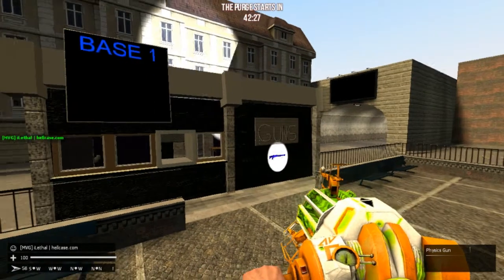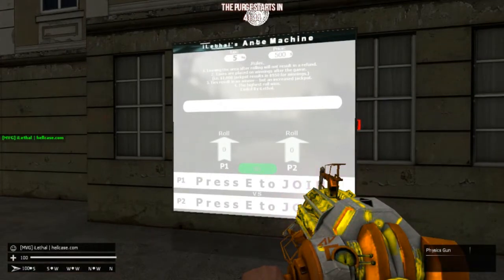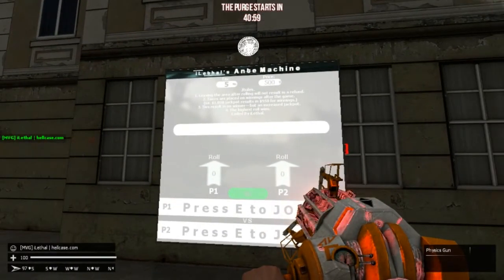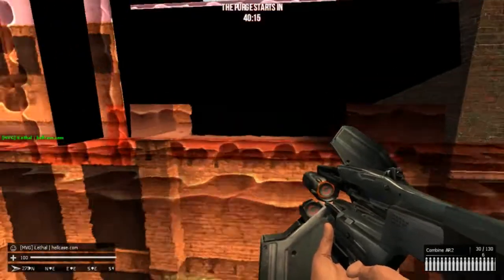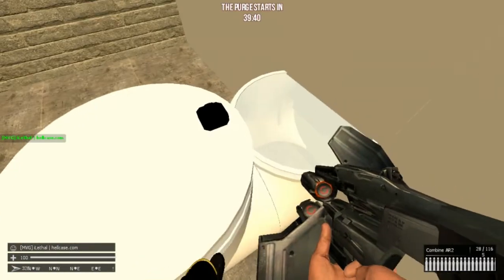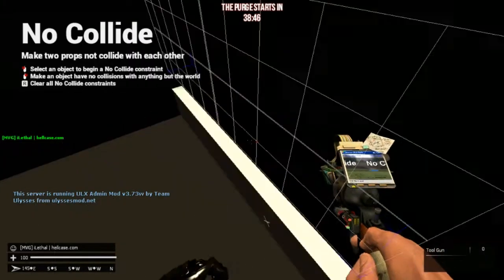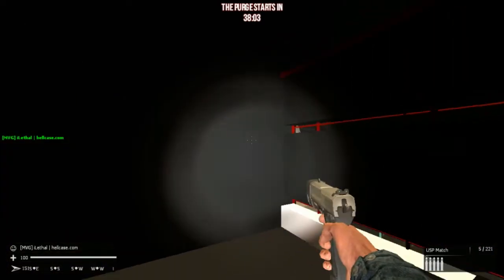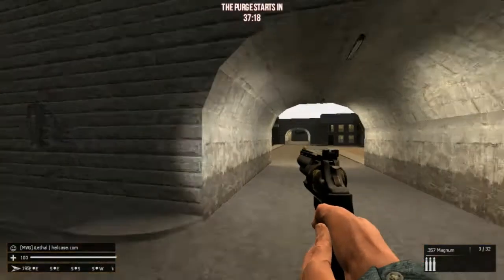GMOD DARKRP BASE DOWNLOAD? #1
►IGN: iLethal
►DPI: 1800
►Sensitivity: 100
►Keyboard: Corsair Raptor K40
►Mouse: Anker Precision
►Game: Garry's Mod | Steam

 ►10 likes for download